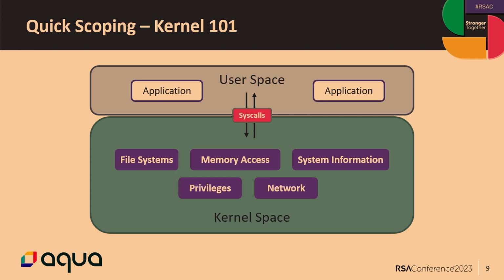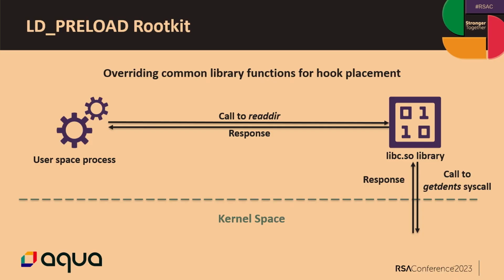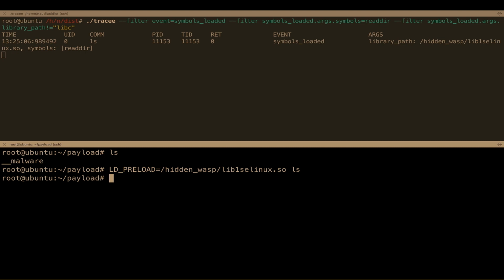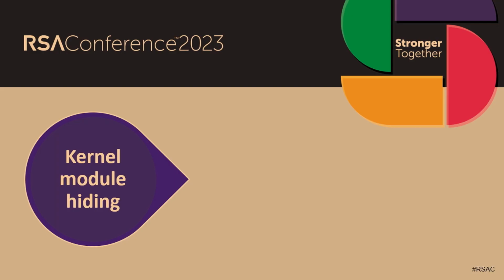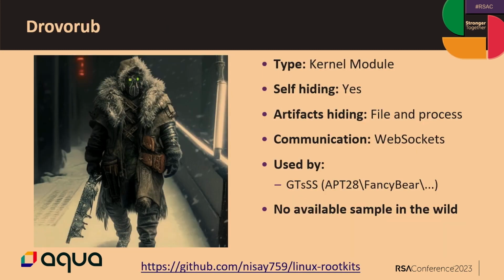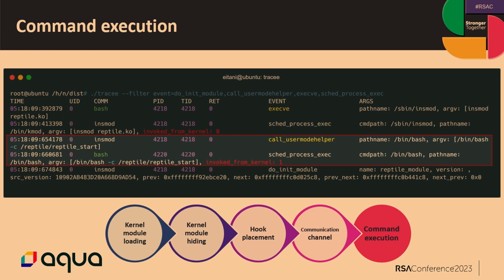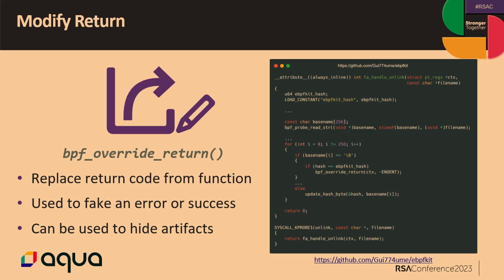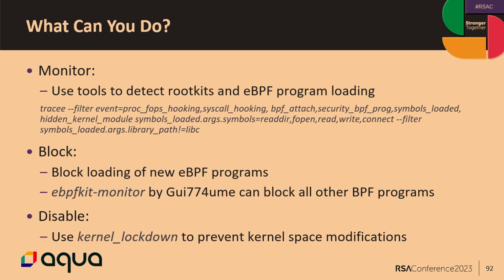eBPF Warfare - Detecting Kernel & eBPF Rootkits with Tracee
Presenters:
Asaf Eitani, Cyber Security Researcher, Aqua Security
Idan Revivo, VP, Cyber Security Research, Aqua Security

eBPF is uncharted territory in terms of malicious activity detection. As threats continue to emerge, it’s time to get proactive. Attendees will learn about the different types of rootkits, their attack flow, how they operate and how to detect them. Lastly, they will learn how to use Tracee, an open-source tool harnessing eBPF to detect those threats and gain an advantage on the attackers.